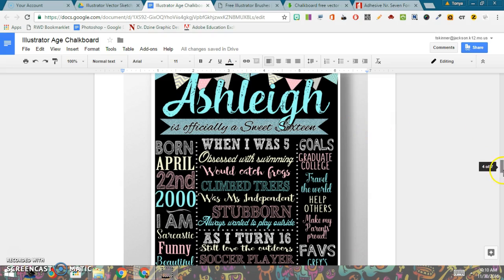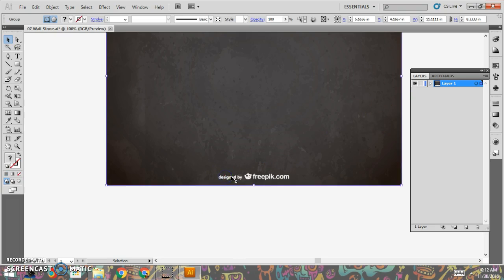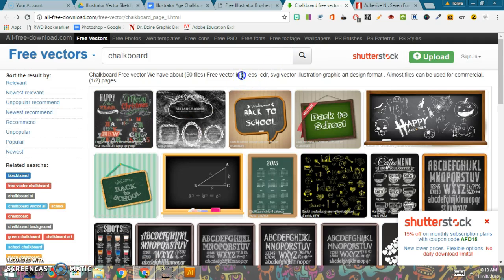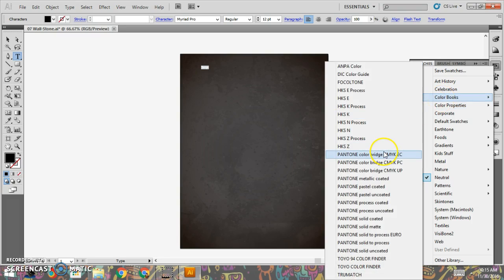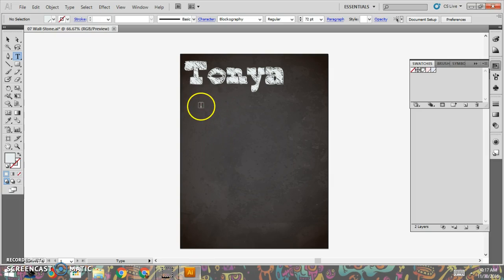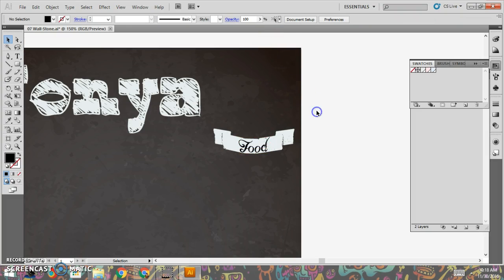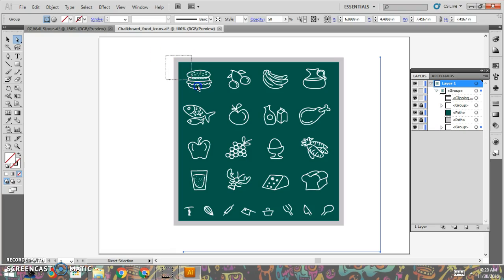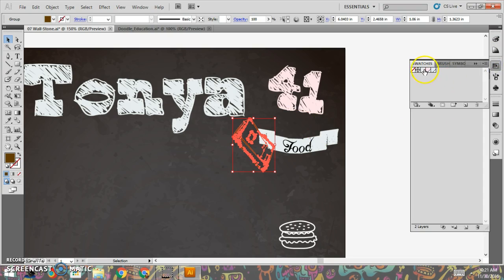Illustrator Age Chalkboard Tutorial